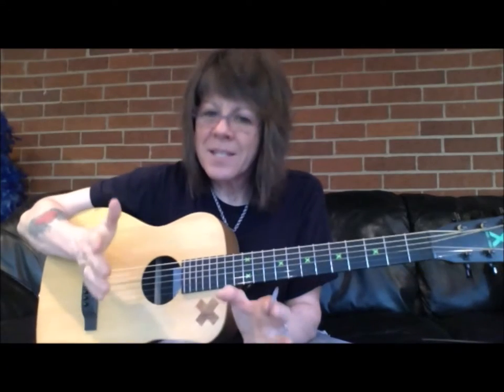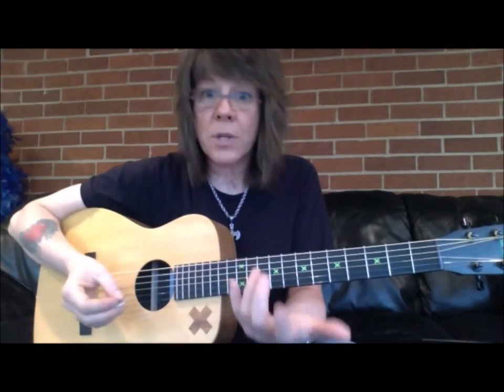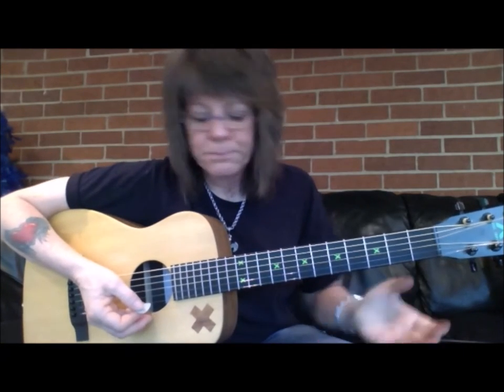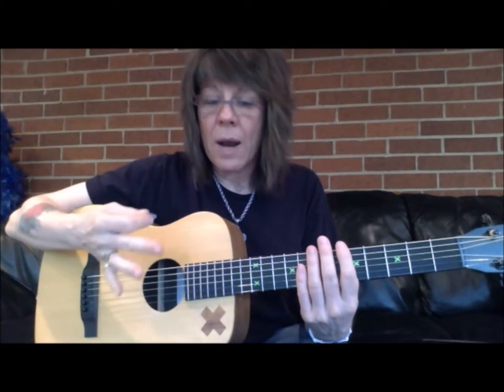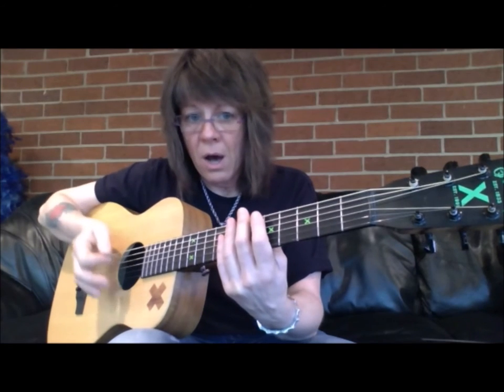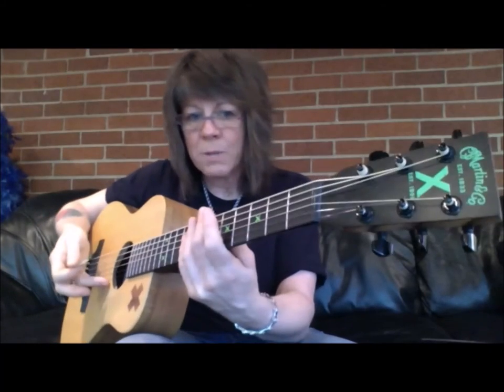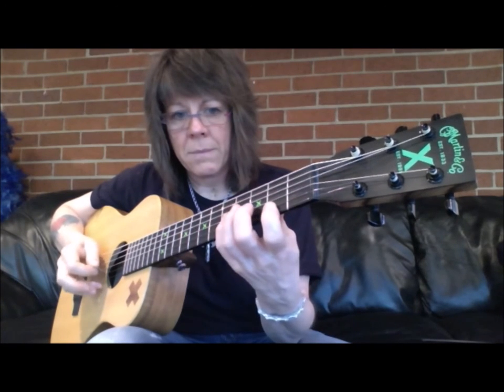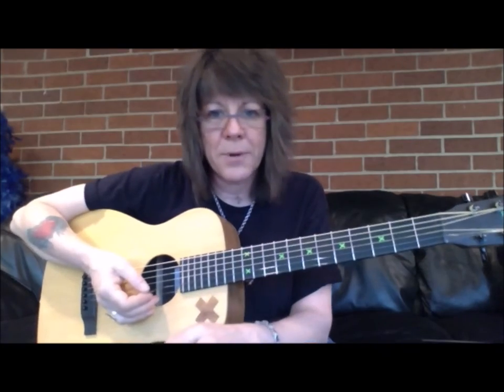BAD HABITS Self-Taught Guitar Players Make | RIGHT HAND TECHNIQUE Part 1 ~ Kelly Richey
In this video I discuss the BAD HABITS Self-Taught Guitar Players Make when they're learning how to play and the negative impact it can have on your right hand.  I will share tips for developing powerful right hand technique that will support you in becoming a better play. I will teach you how to hold your pick, how to incorporate your second and third fingers to expand your picking technique, and how to build a connection with your guitar that allows you to play with freedom!.

00:00 Bad Habits Overview
00:36 How to Hold Your Pick
00:48 Right Hand Techniques
01:23 Building a Connection with Your Guitar